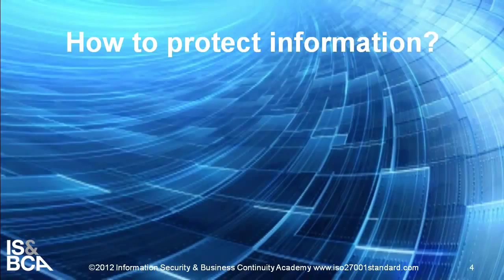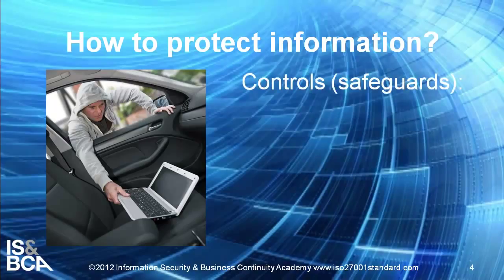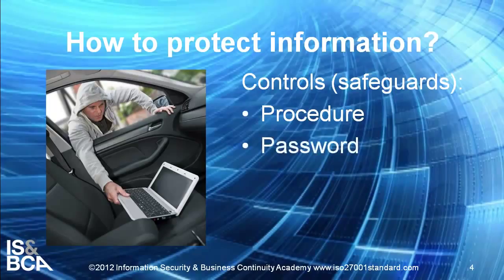What is ISO 27001